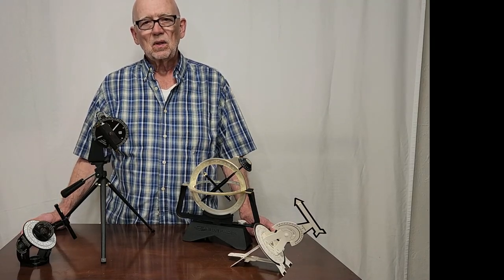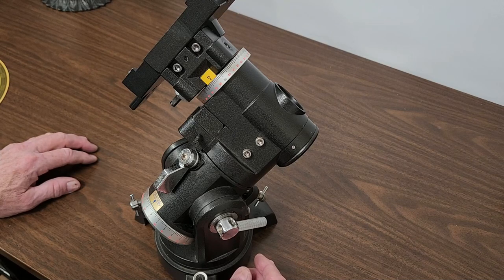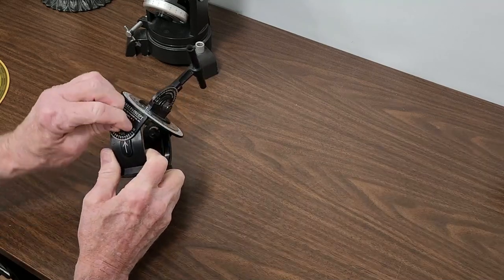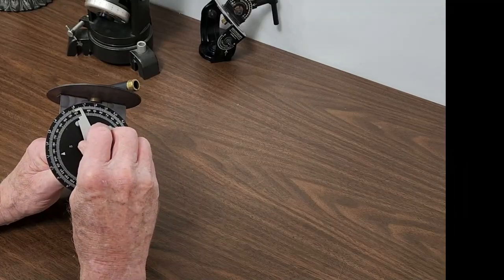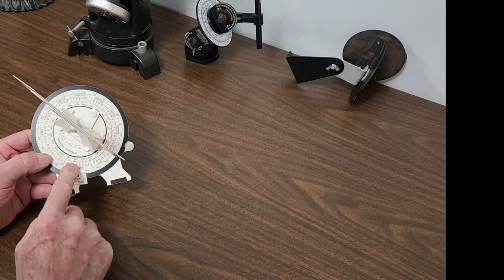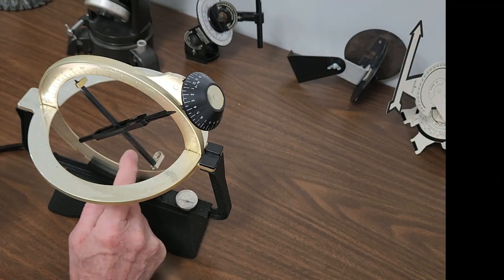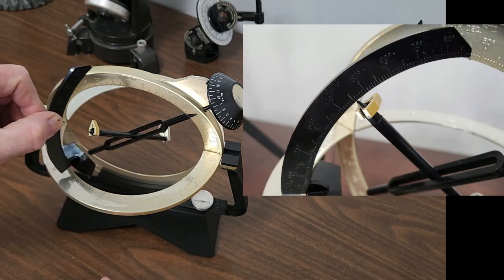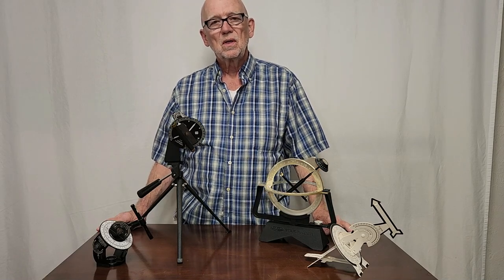Vintage Star Pointers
Have a look at some old-time devices used for finding your way around the night sky. A smart phone will do everything you see demonstrated here but that makes it all too easy, doesn’t it? The frustration and struggle of operating one of these arcane devices is rewarded by gaining a deeper understanding the way the sky actually works. If you like these you will also want to check out the Sky View Observatory